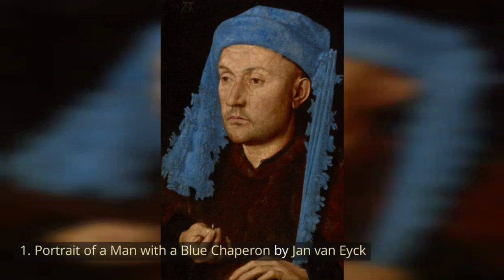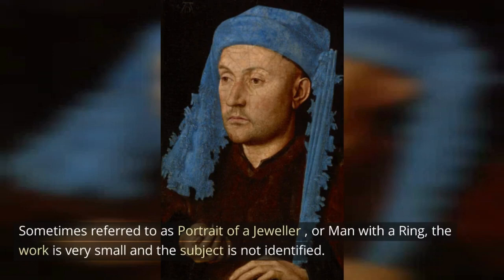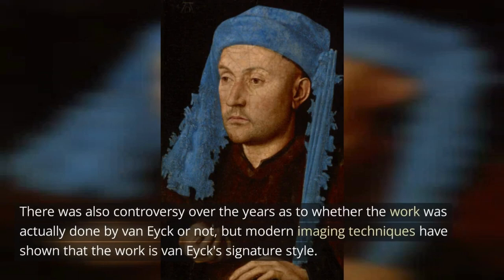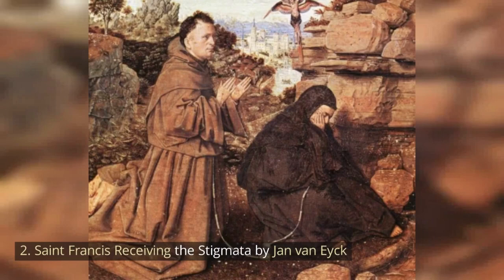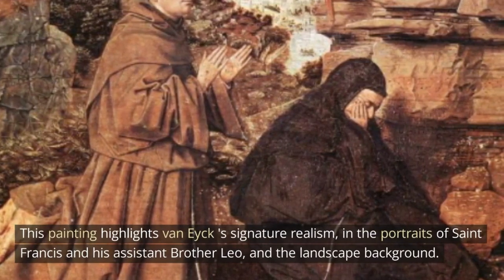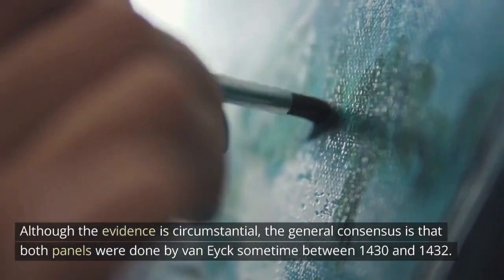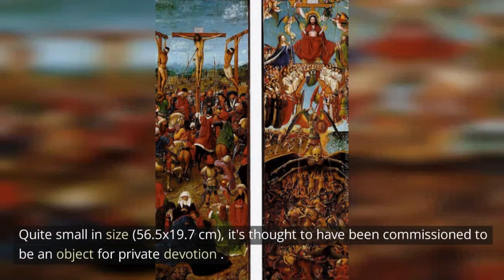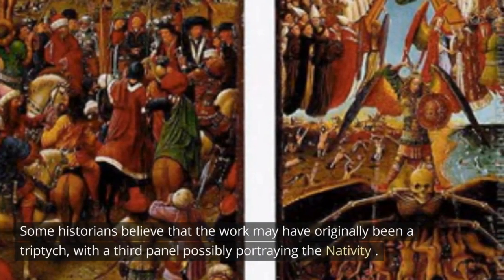Top 3 Famous Paintings by Jan Van Eyck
This video explains Jan van Eyck's top 3 most famous paintings. Learn more about Jan van Eyck's  paintings.